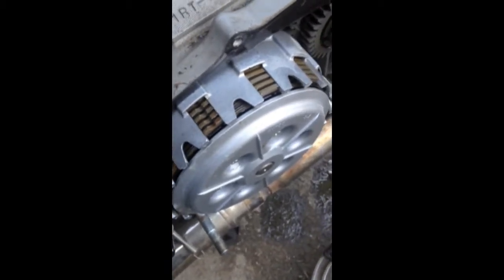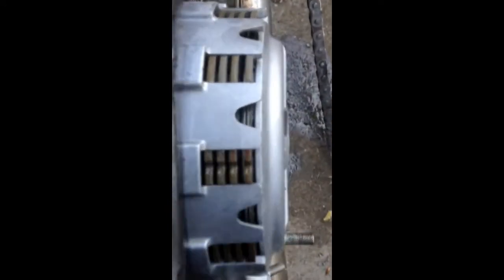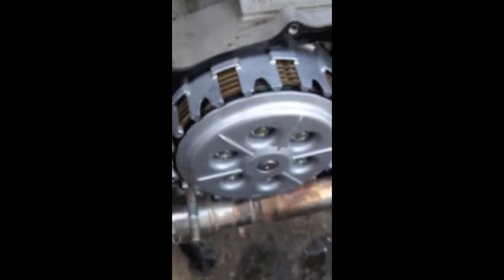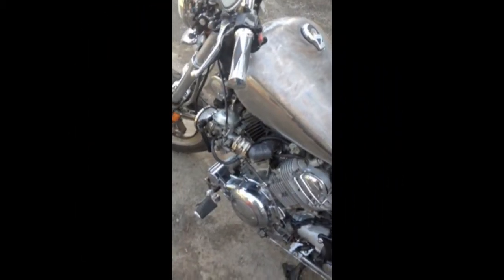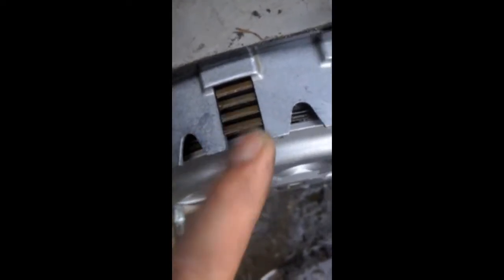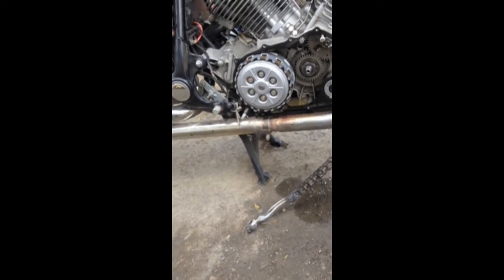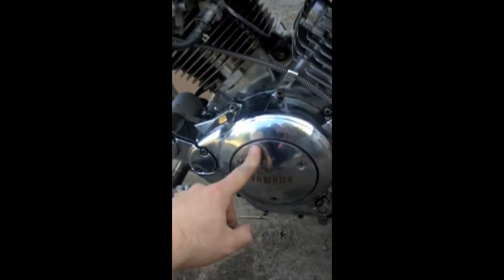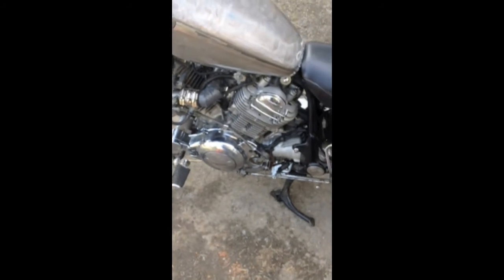1986 XV750 - Clutch problem and fix.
I enjoyed building my 1979 CB650 bobber so much I sold it and bought a new bike. A 1986 XV750 Virago. The plan will be another bobber I believe. Something a little raw, sort of rat bike style. I will continue to update as I go forward with the build as much as I can . . . .
This video is of a clutch problem I encountered after trying to adjust the clutch….over adjusted and popped the clutch spring plate out too far. Then tried to readjust as it was and could not get the clutch to disengage . . . this explains the fix.

Let me know if there is any particular content you'd like me to make a video for.